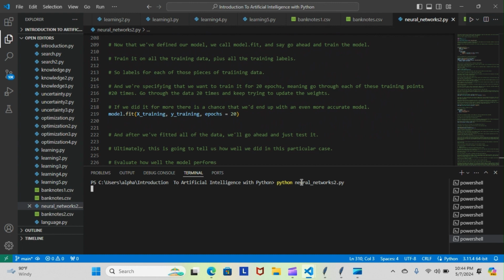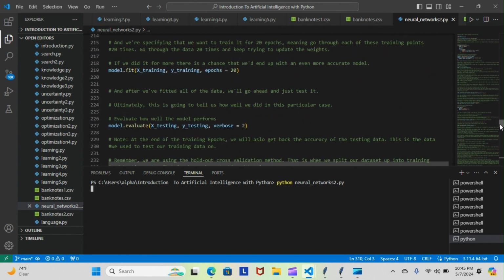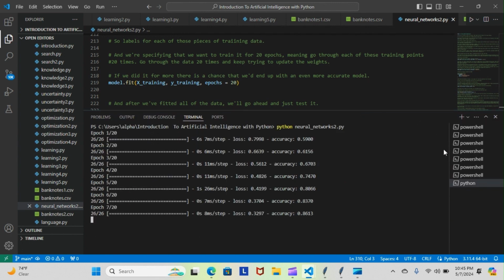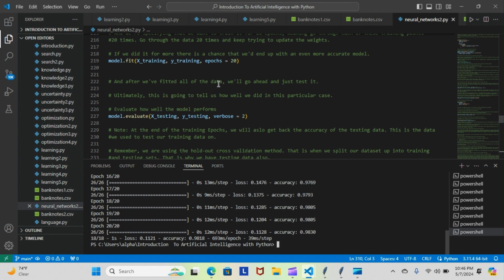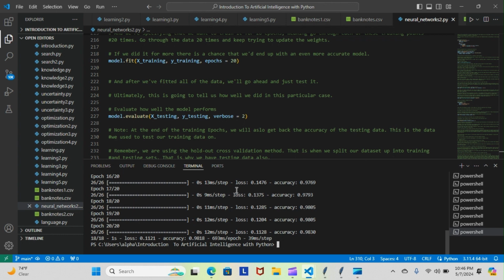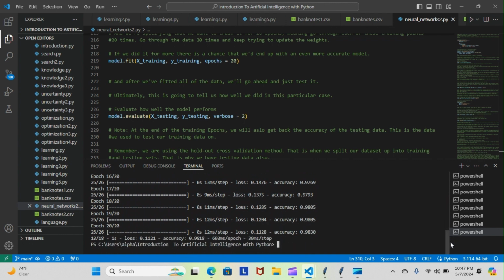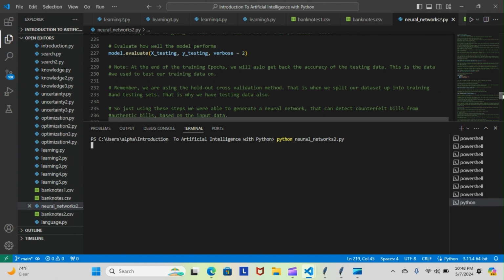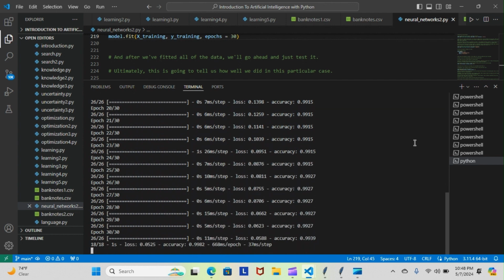Python Papi / Introduction To Artificial Intelligence With Python Day 103